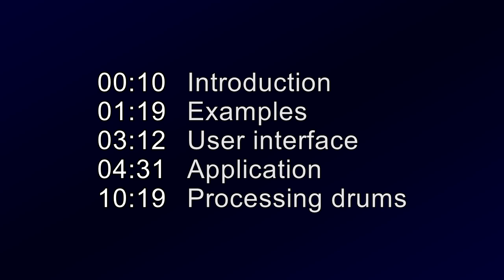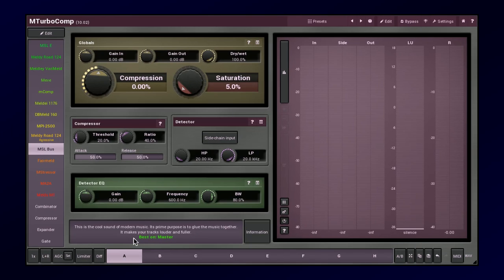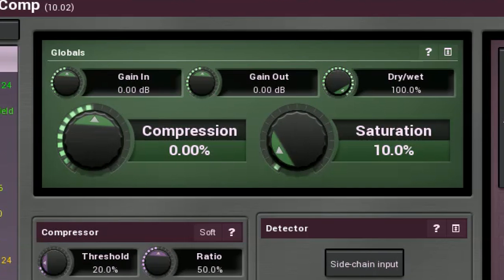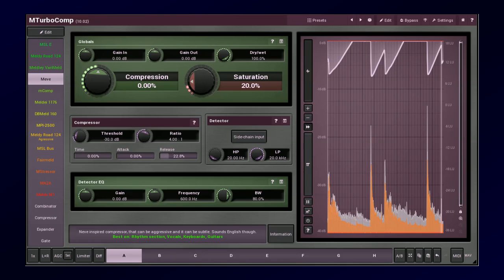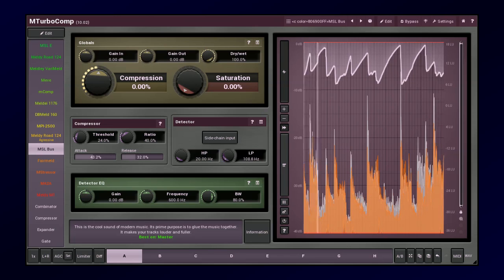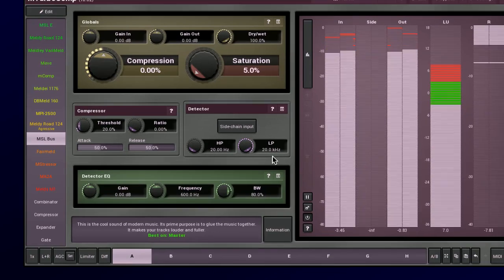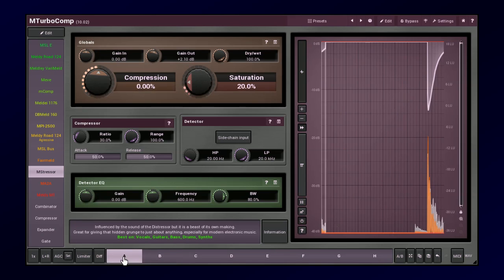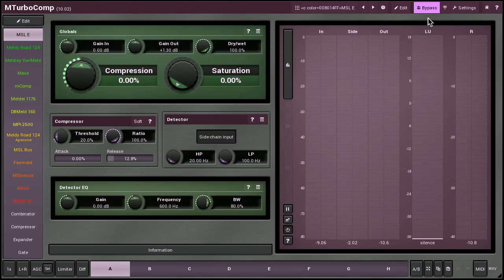MTurboComp introduction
MTurboComp is the ultimate (not-only) compressor, which emulates most of the classic vintage analogue compressors. Unbelievable sound, uniquely fast workflow, tons of additional features. And you can design your own super-compressors with it!